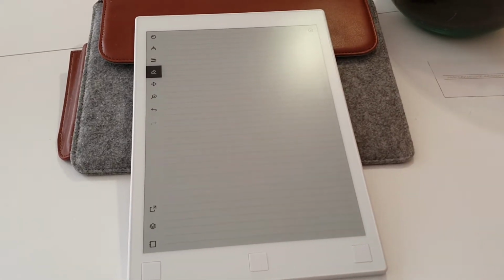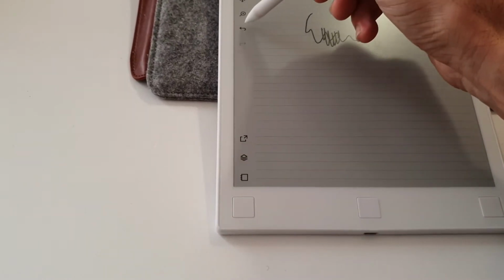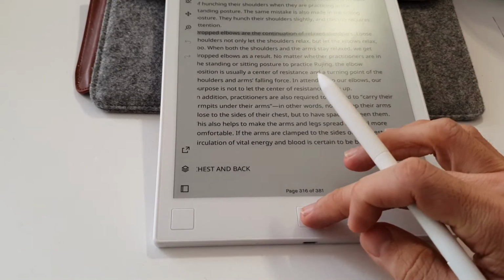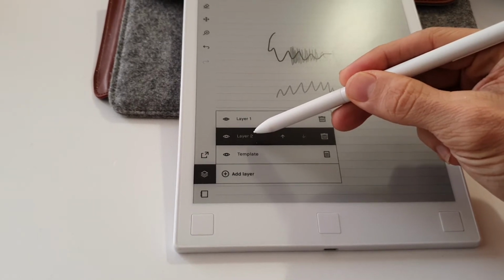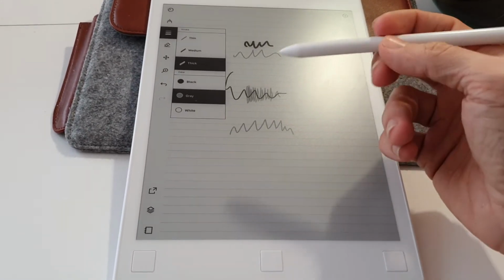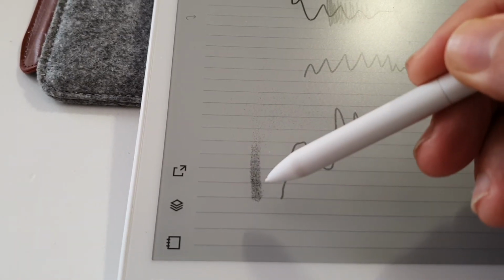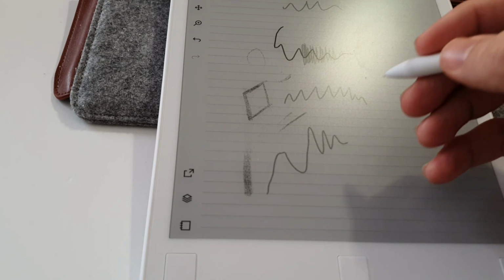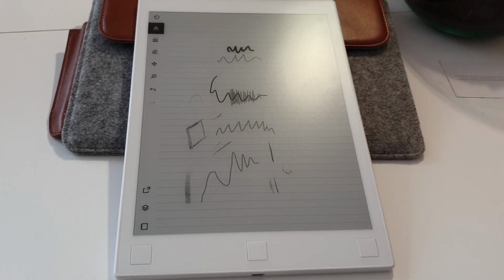Remarkable layer issues and other issues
Layer changing issue on the remarkable tablet. I've already sent this as feedback to the company so I really hope they change it. Version 2.0.2.0